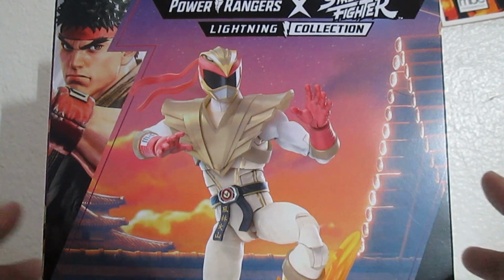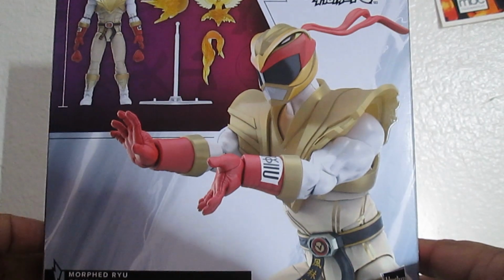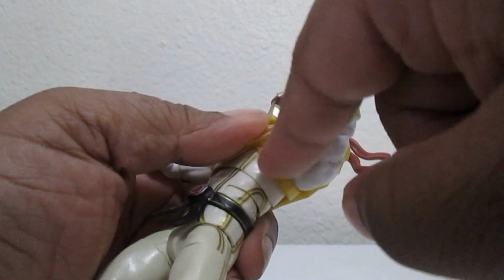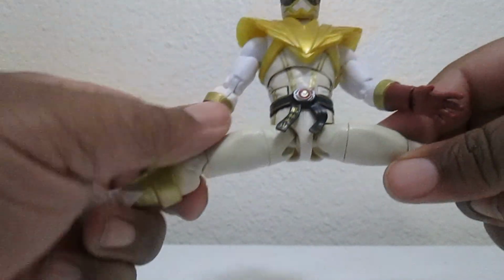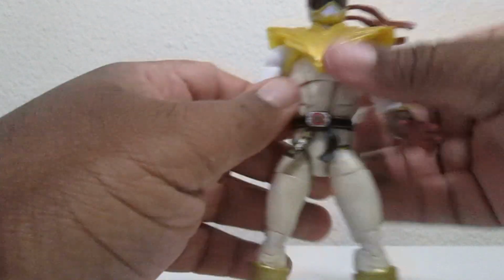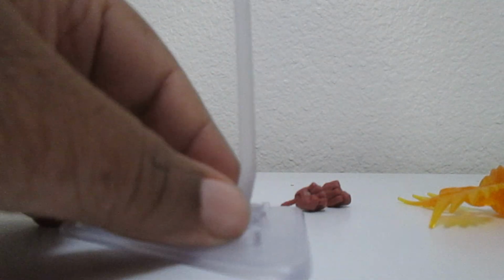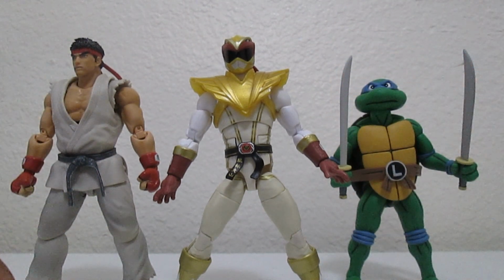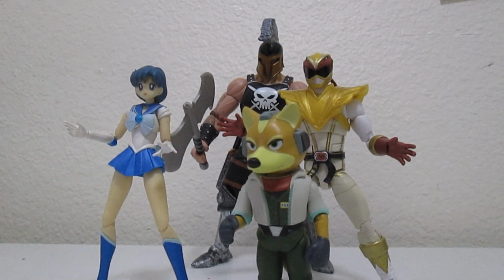Power Rangers X Street Fighter Ligthing Collection Falcon Ranger Ryu Review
It's Morphin Time with Street fighter!